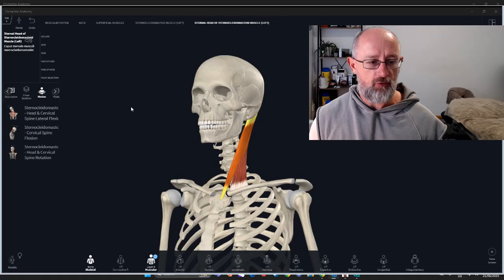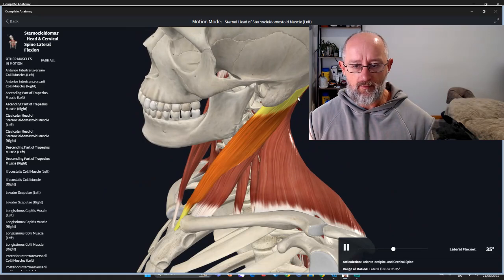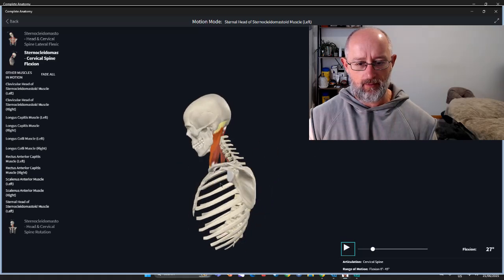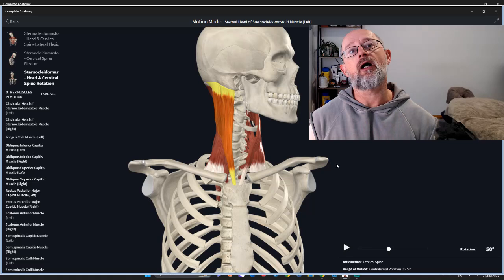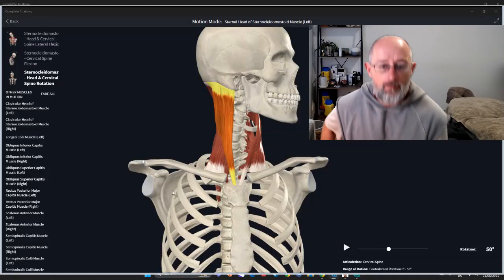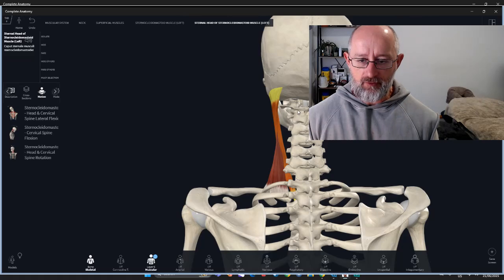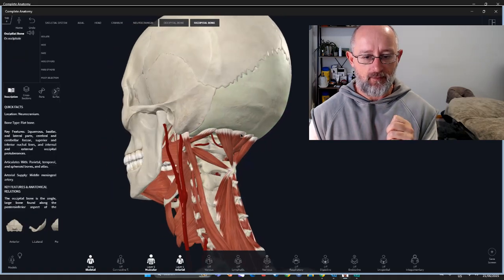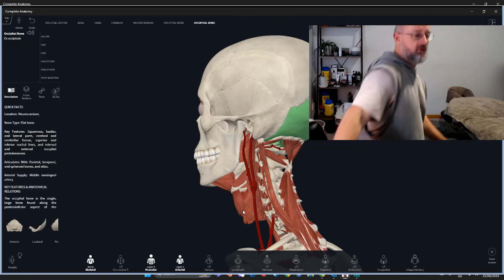How to Stretch Your Sternocleidomastoid (SCM) Muscle | Effective Neck Stretches for Tension Relief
Hello, folks! In this video, we’re diving into the sternocleidomastoid (SCM) muscle—that key player in your neck that often tightens up from poor posture, stress, or long study sessions. 📚 I’ll walk you through some straightforward stretches to ease that tension, grounded in a bit of anatomy to help you understand why this muscle deserves your attention. No jargon overload, just practical moves and clear explanations to keep your neck feeling top-notch.
📝 What’s covered?

A quick primer on the SCM’s role and function in neck movement
Step-by-step stretching techniques, designed for accessibility and efficacy
Evidence-based tips to maximize relief and avoid common pitfalls

Drop a comment with your thoughts or questions—I’d love to hear how these stretches work for you! Let’s keep learning and moving better together.

Cheers Drew

Hello, everyone! While I’ve done my best to provide accurate and evidence-based guidance, this content is not a substitute for professional medical advice, diagnosis, or treatment. Everyone’s body is different, and what works for one person might not be right for another.

Before trying these stretches, please consult with your physician or a qualified healthcare practitioner, especially if you have any pre-existing medical conditions, injuries, or concerns about your neck or spine. If you experience pain or discomfort while performing these exercises, stop immediately and seek professional guidance. Stay safe and keep your health first!